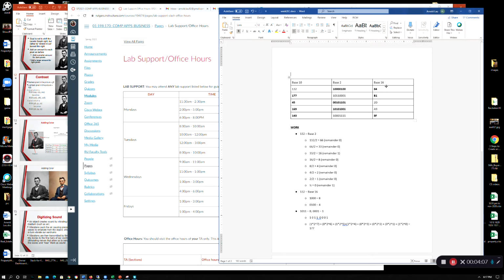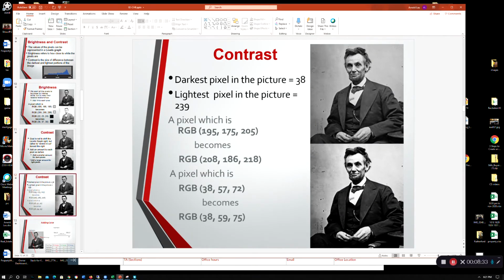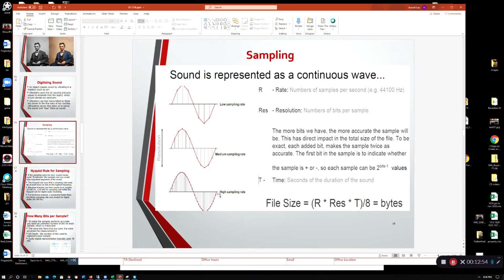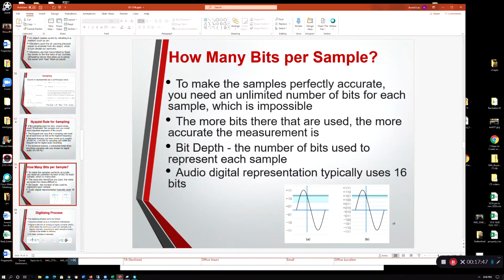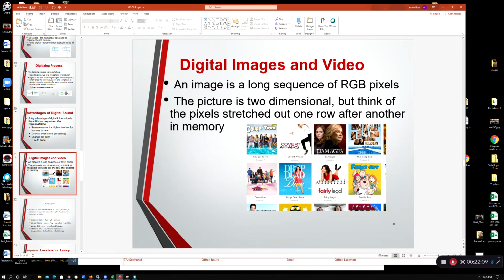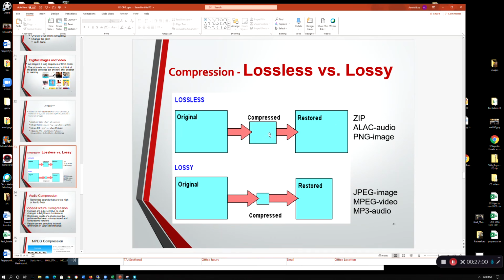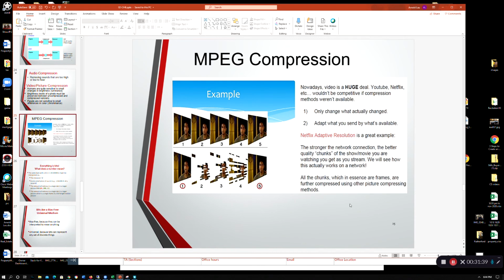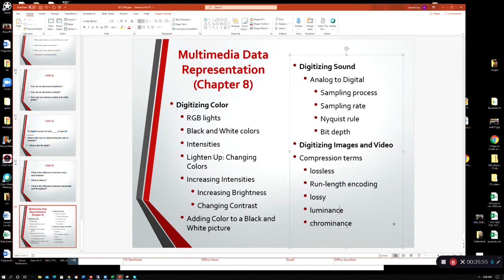Spring CS170 Digitize sound and video Source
CS170 Digitizing sound and video.  Compressions.  Lossless and Lossy